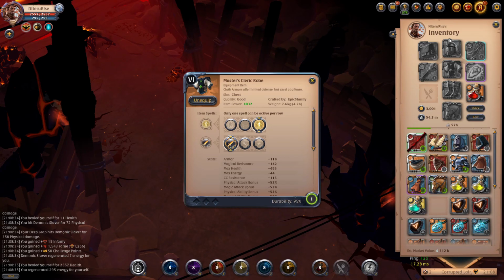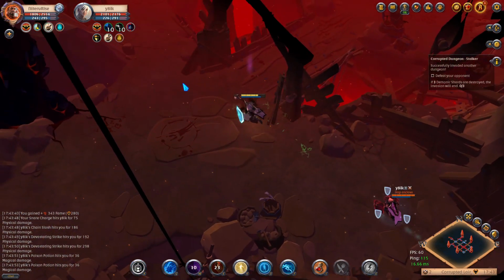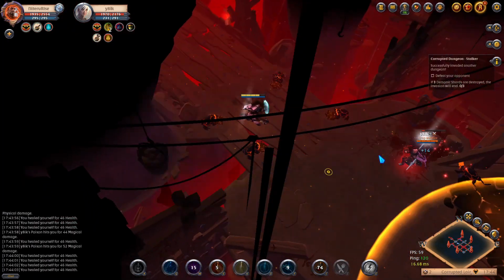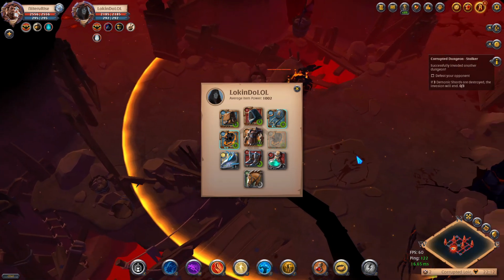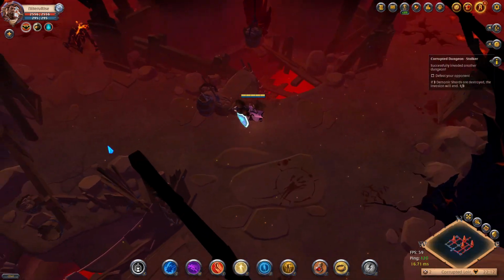🔰 Most Defensive build ❓❓❓| Albion Online | Corrupted Dungeon | Mace Build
Hello awesome rice lovers, in this video i will show a build that I THINK has the most "defensiveness"  on the corrupted fights, and of course will have the MACE!

Also... first time recording my voice for a video, AND it will be pretty obvious that im not that good with the easiest language on the globe (English). 🙂

BUILD

Guardian Helmet
1H Mace (First Q)
Astral Aegis Shield
Cleric Robe
Guardian Boots/Knight Boots(first fight)
Thetford cape